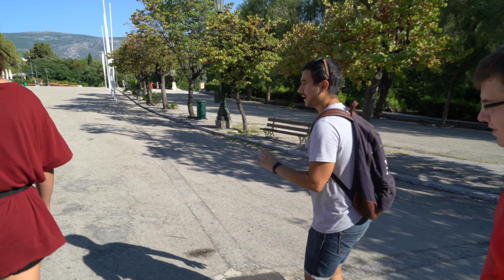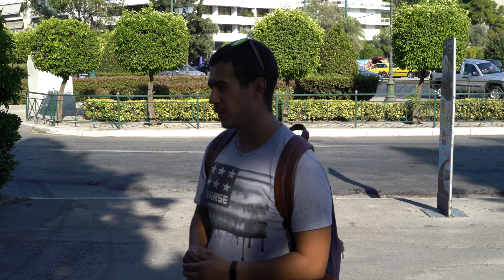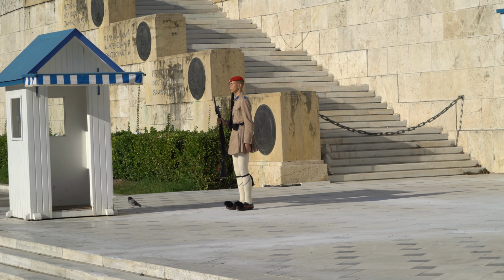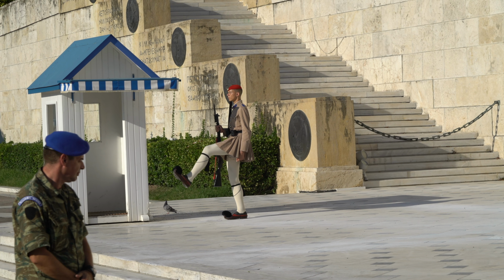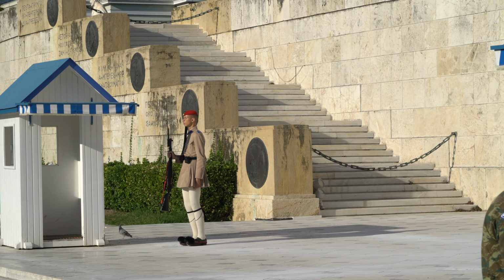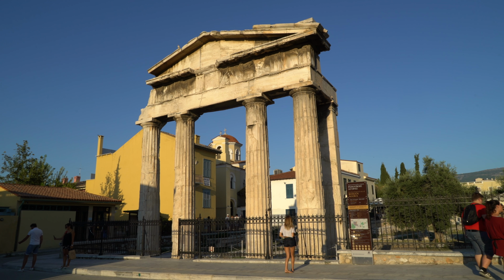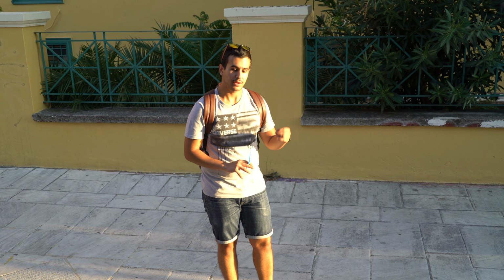HIGHLIGHTS OF ATHENS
Athens was a huge surprise for me.  I did not expect to love it as much as I did!  Getting to explore the Acropolis, the Plaka, seeing the Parthenon and the museum was a really big treat.  After the early day out walking around and seeing the sights I went out with Athens Free Tours to learn more about one of my new favorite cities.

My Gear:
Sony A7S ii
Sony DSC-RX100 IV
GoPro Hero5 Session
GoPro Hero